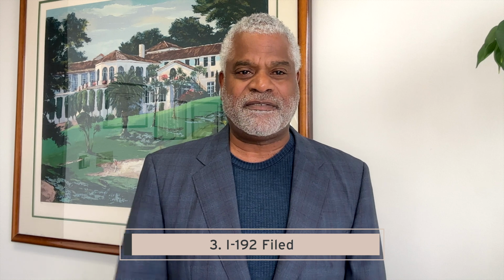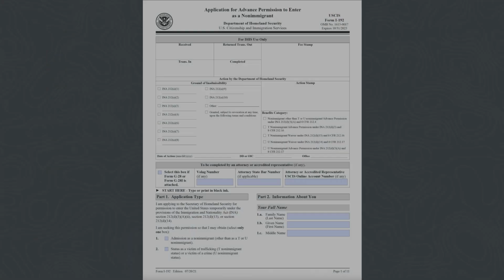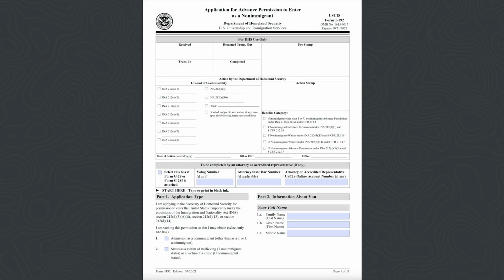Important Updates on U and T Visa-Tutorial and Information- GrayLaw TV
0:00 - Intro

0:24 - Definitions and background

1:40 - How to file U visa application

3:26 - Timing for visas

4:15 - Current update

4:51 - How to file T visa application

Tune in to GrayLaw TV for GN--good news! GN is the latest breaking news on immigration law, policies and procedures. Real cases GrayLaw firm is working on in real-time are discussed. You get a sense of processing times and changes in immigration policies. Humberto and Courtney discuss complicated subject matter on U.S. Immigration law and break it down in very simple terms so that it is understandable. Here you will also find information about green card through marriage process, green card interview,  filing for a green card through marriage, renewing your green card, O -1 visas, work visas, and investor visas.